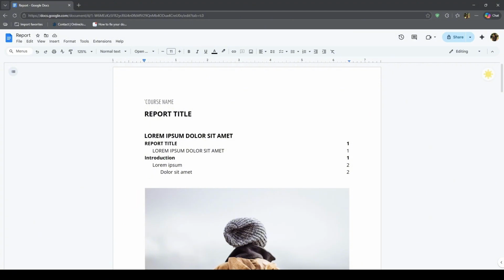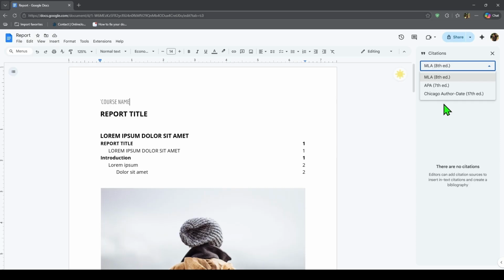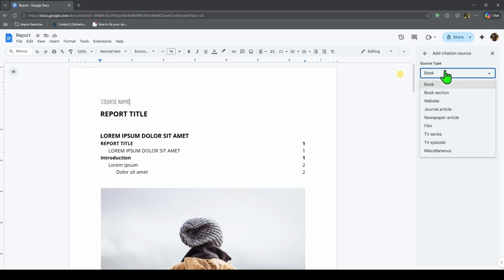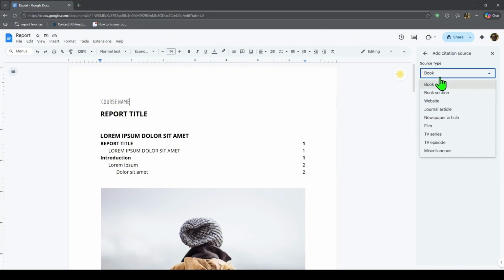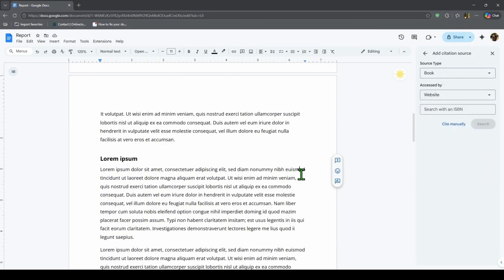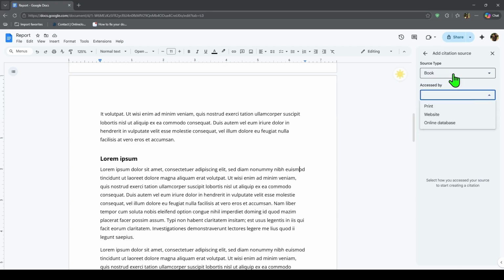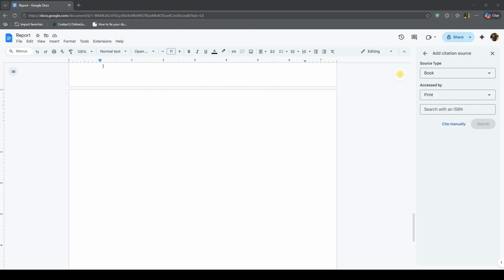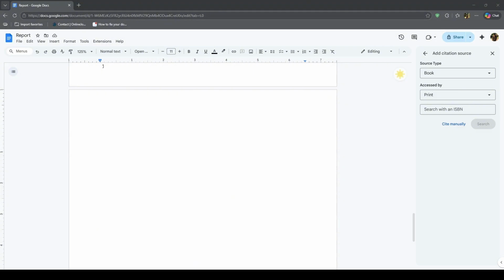How to Add Citations in Google Docs [2026 Full Guide]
In this video, I will show you how to use the built-in Citations tool in Google Docs to manage your research, insert in-text citations, and generate a professional bibliography. You’ll learn how to switch between MLA, APA, and Chicago styles and automate the process of organizing your references.

This Google Docs tutorial will cover:
✅ Accessing the Citations sidebar via the Tools menu
✅ Selecting and switching between supported citation styles (MLA, APA, Chicago)
✅ Adding sources manually or via search (ISBN/URL)
✅ Inserting in-text citations into your document
✅ Adding a final "Works Cited" or "References" list
✅ Managing and updating your source list as your document evolves

By the end of this video, you will know how to streamline your academic or professional writing by letting Google Docs handle the formatting of your source documentation.

If you’re searching for how to add citations in Google Docs, Google Docs bibliography generator, how to use MLA or APA in Google Docs, or Google Docs research tools, this video is for you.

💡 Tip: Be sure to verify your source details immediately after adding them; while Google can search for some information, manual review is always necessary to ensure author names, publication dates, and titles meet your specific assignment or style guide requirements.